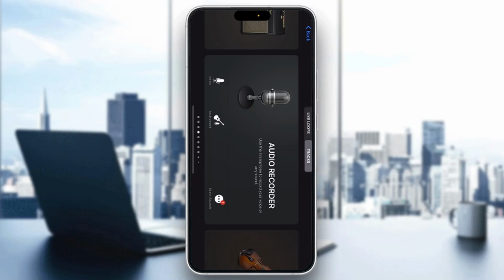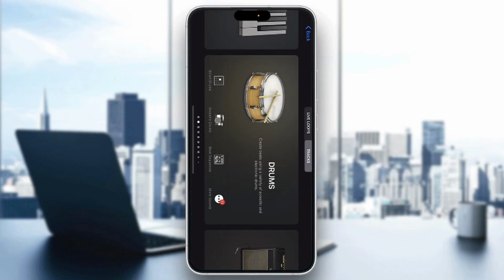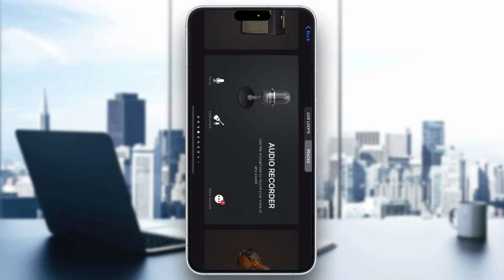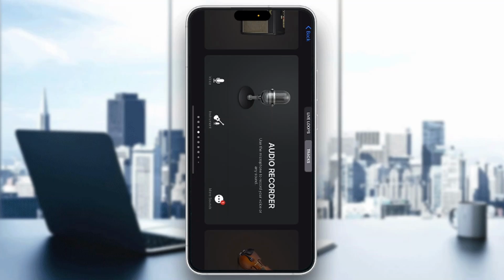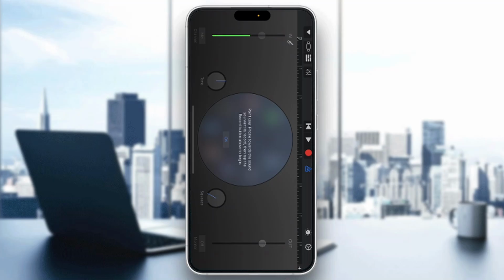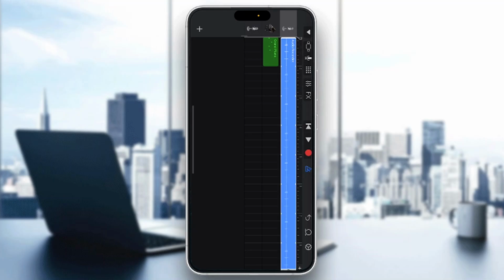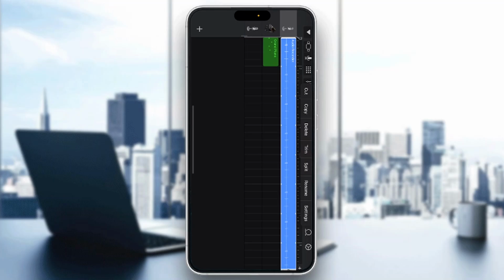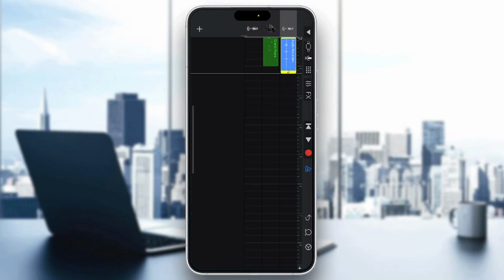How To Delete Loops In GarageBand Tutorial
Today we talk about delete loops in garageband,garageband,garageband loops,how to use garageband,garageband tutorial,the garageband guide